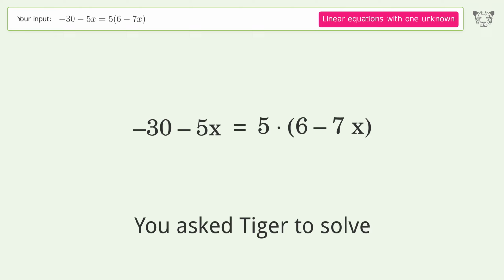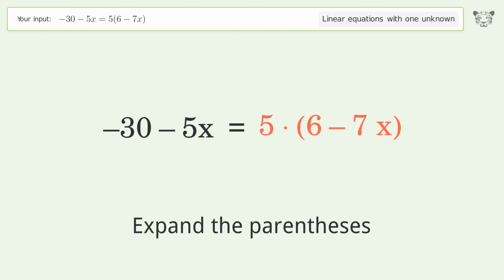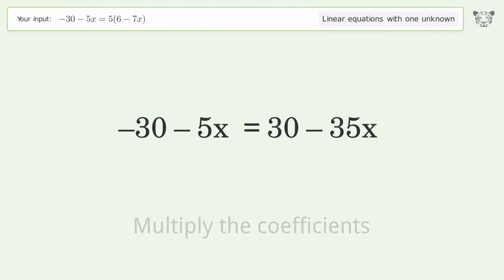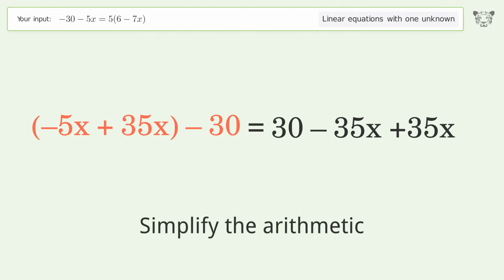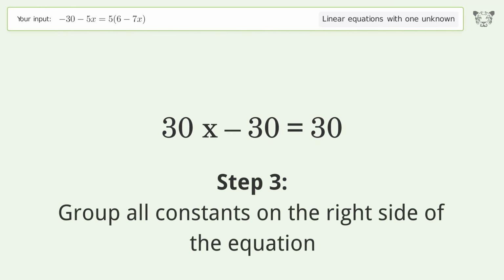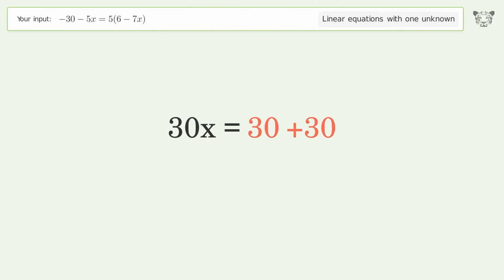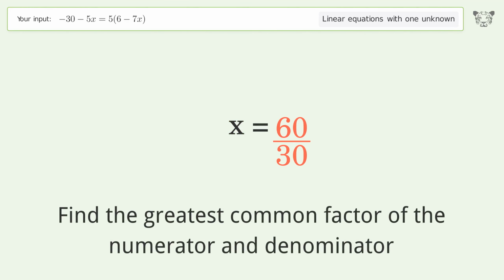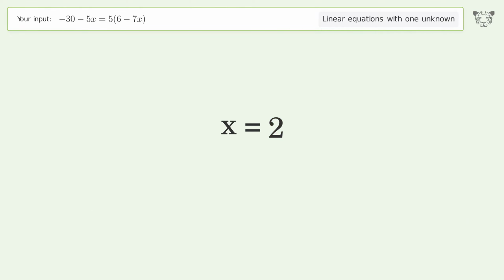Solve -30-5x=5(6-7x): Linear Equation Video Solution | Tiger Algebra